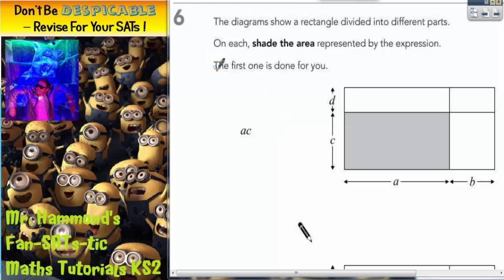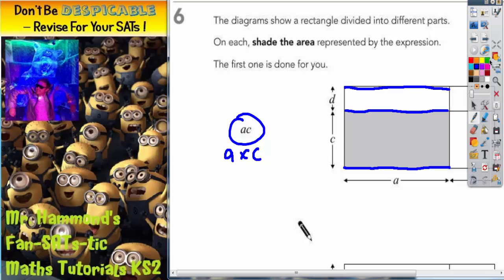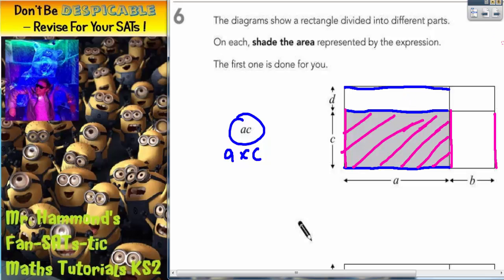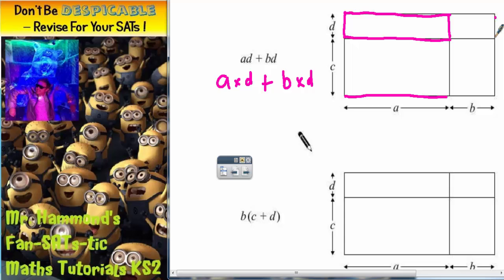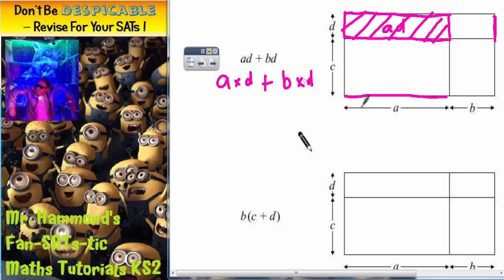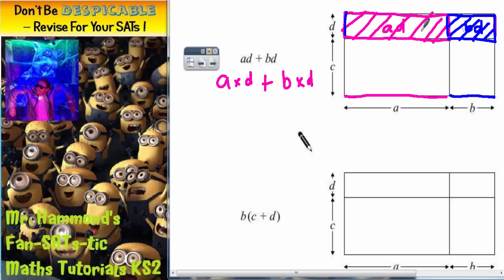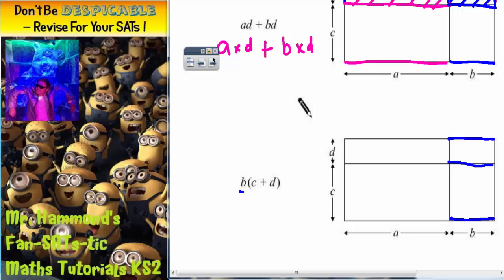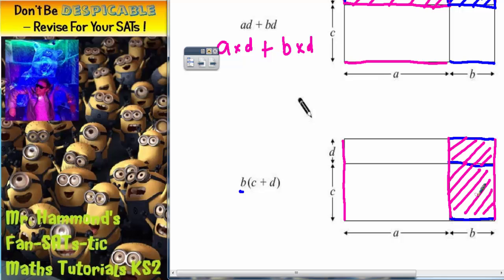Maths KS2 Level 6 SATS 2011A Q6 ghammond